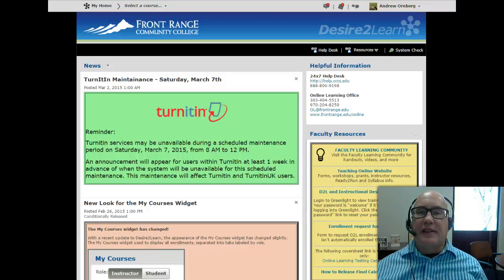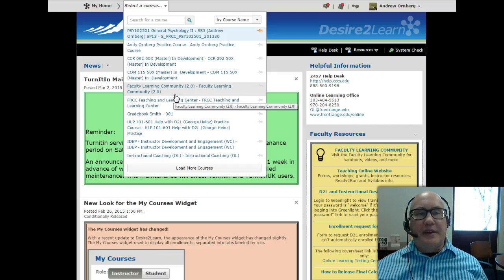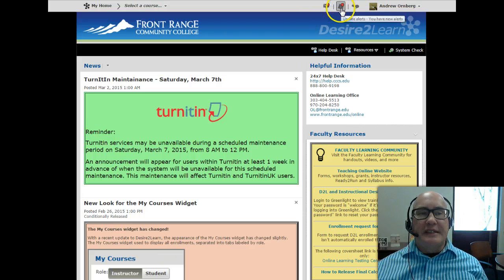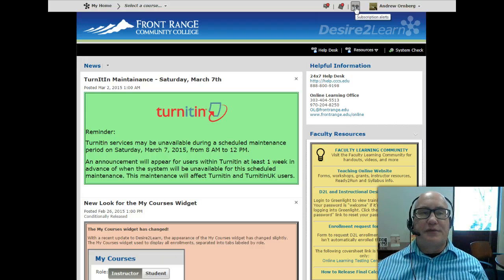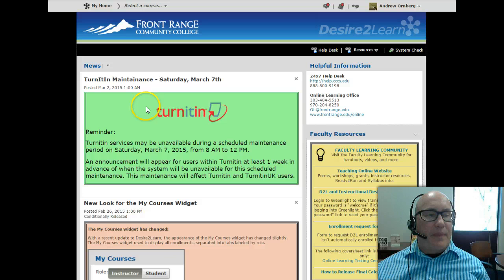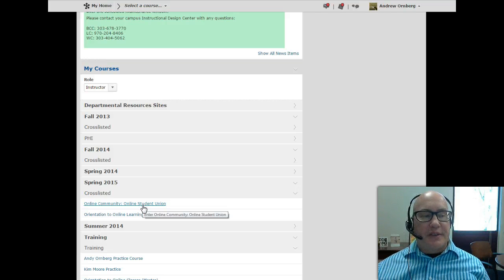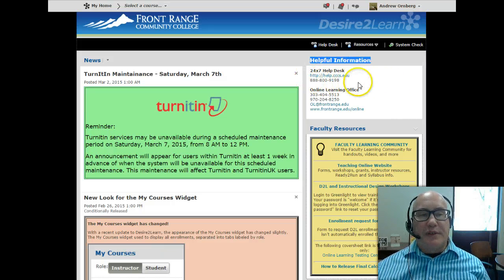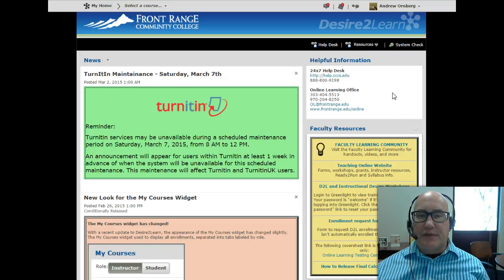Understanding My Home Page in D2L